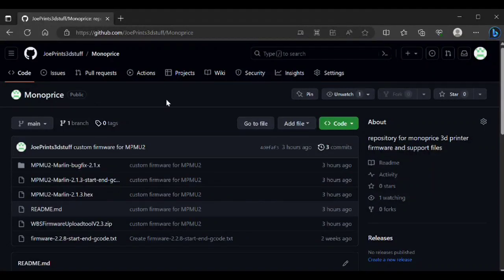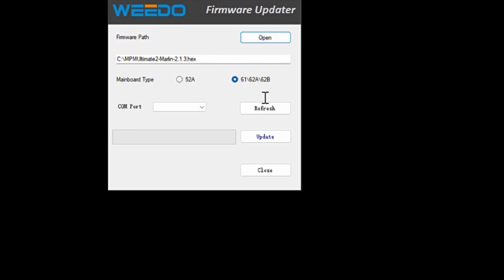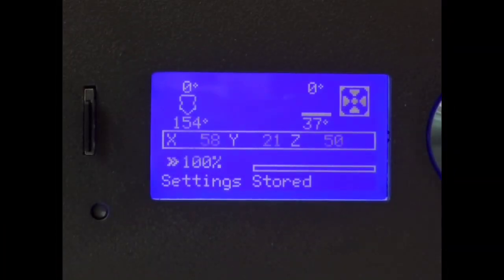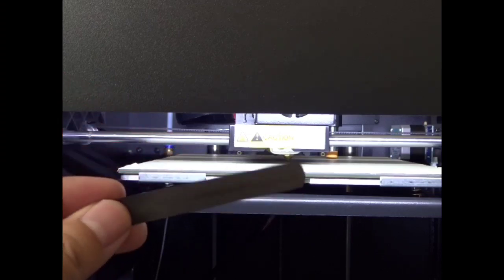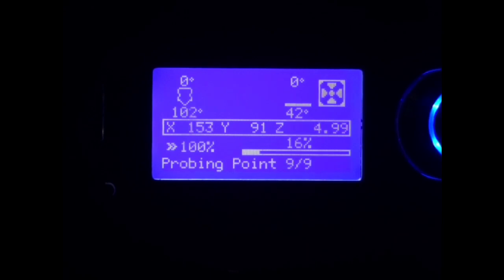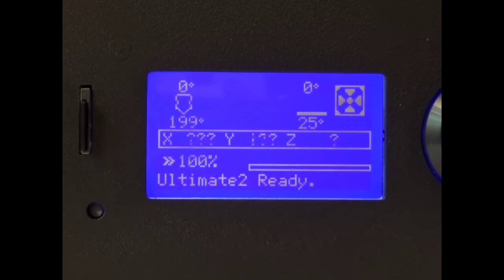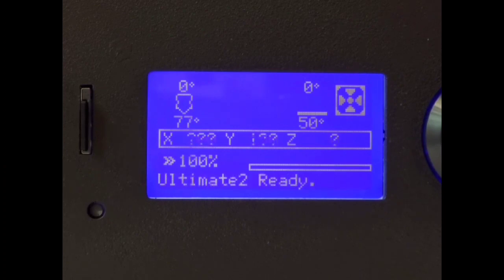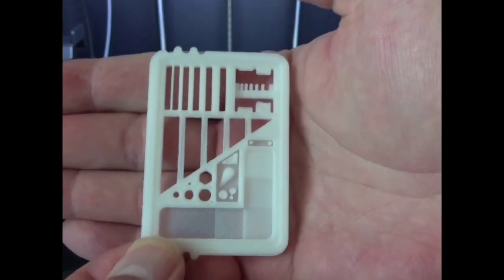Monoprice Maker Ultimate 2 firmware upgrade to Marlin 2.1.3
in this video I will be walking you through the process of updating the firmware in the monoprice maker ultimate 2 3d printer.